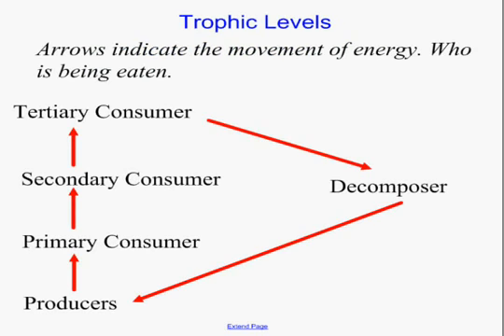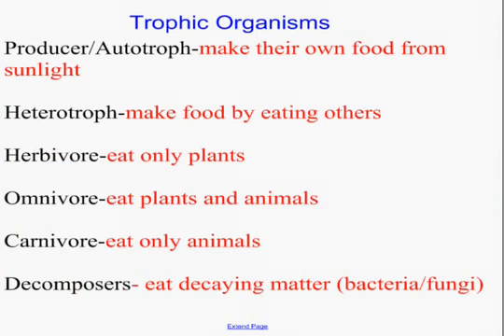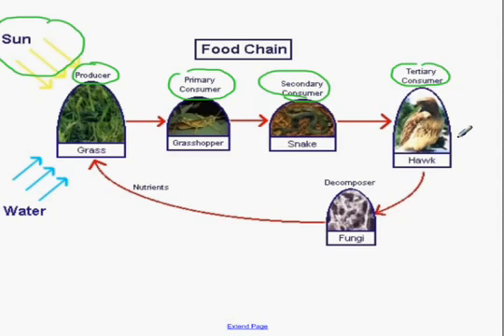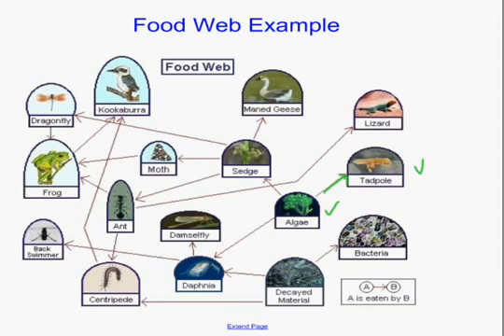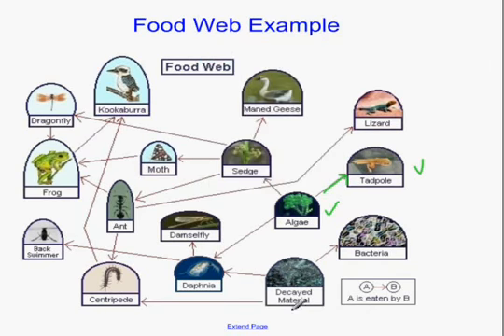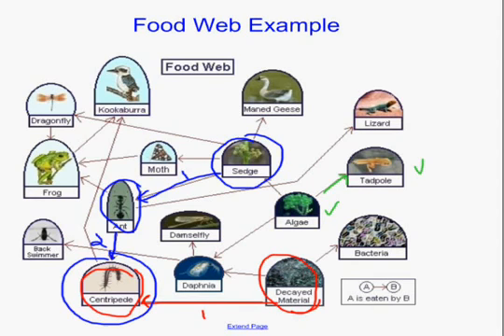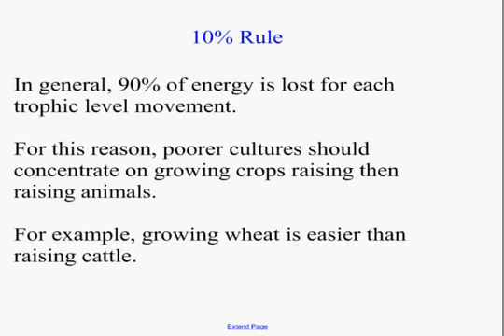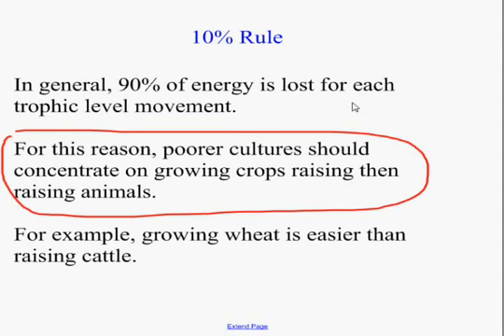Food Chains and Webs